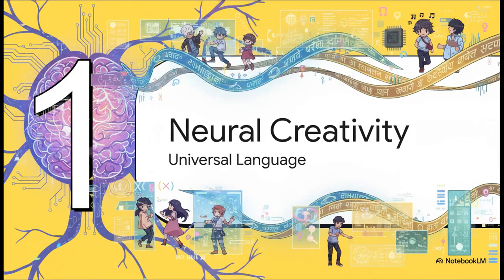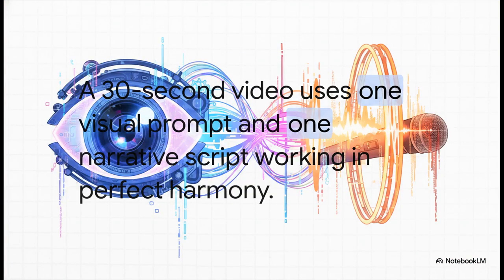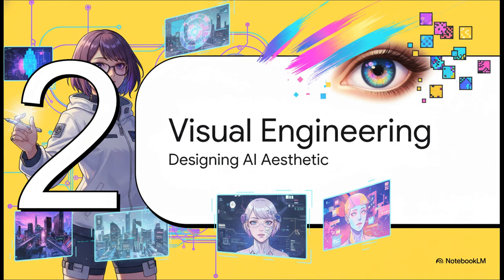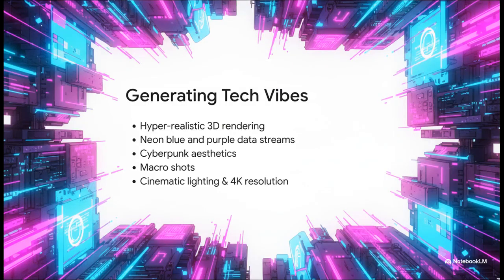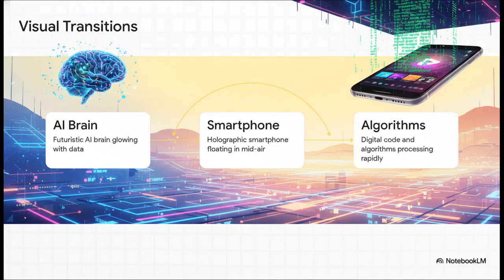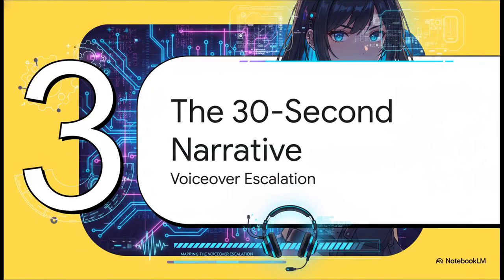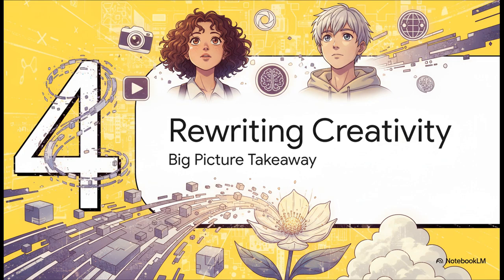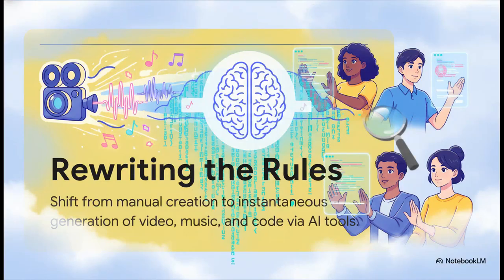AI ની શરીર રચના કેવી હોય છે? Anatomy Of Ai Shorts !